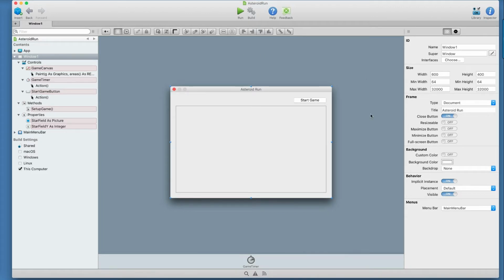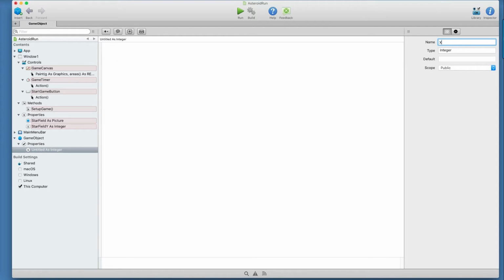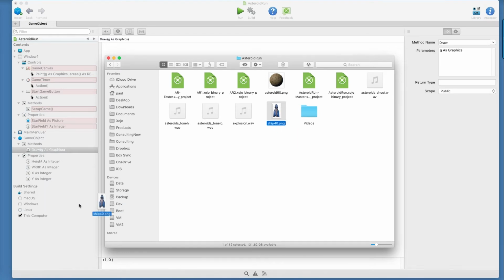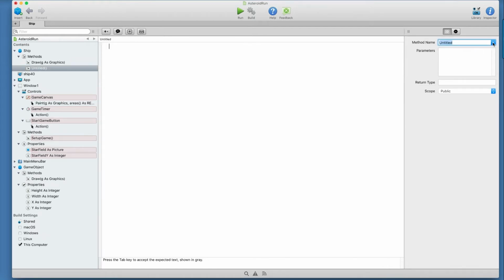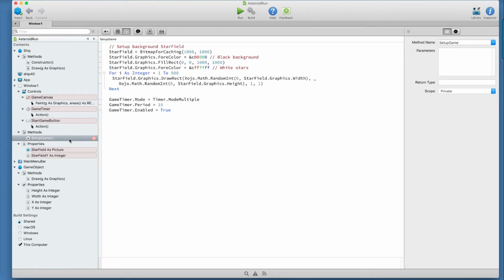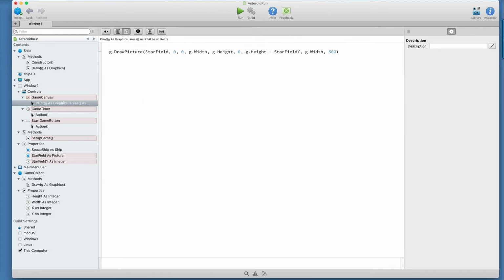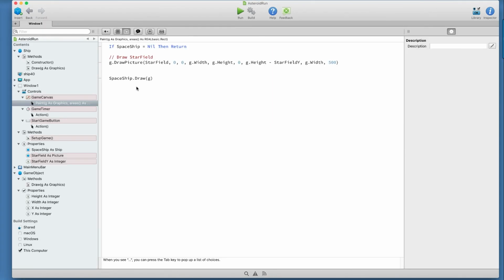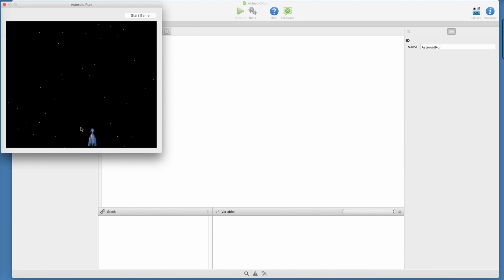Asteroid Run Part 2: Add Spaceship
Watch this short, 5-part video to learn how to make your own simple game with Xojo called Asteroid Run.

In part 2, you will add the spaceship and allow it to move with the mouse.